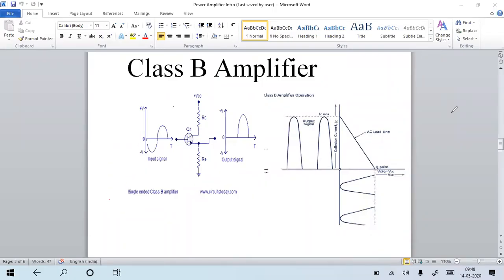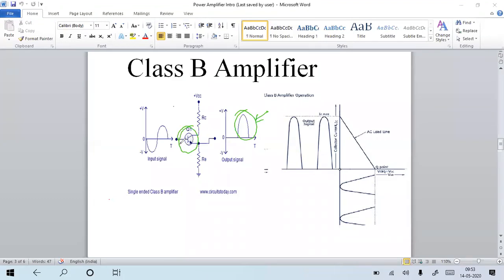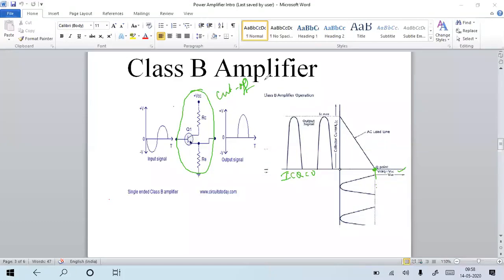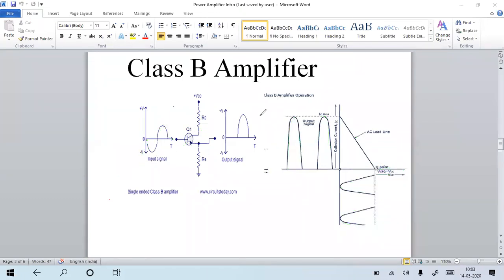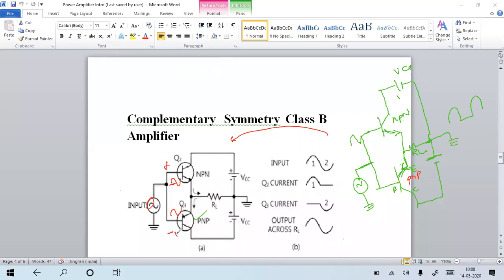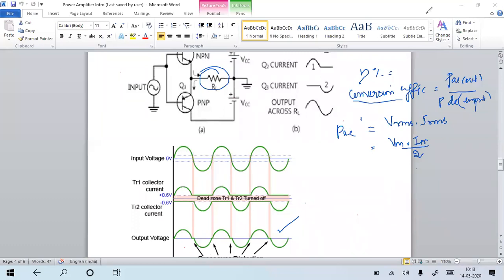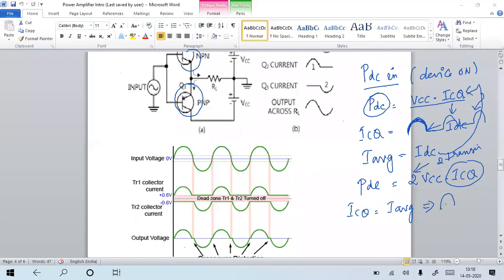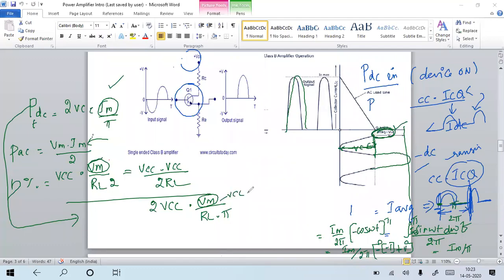Class B Power Amplifier